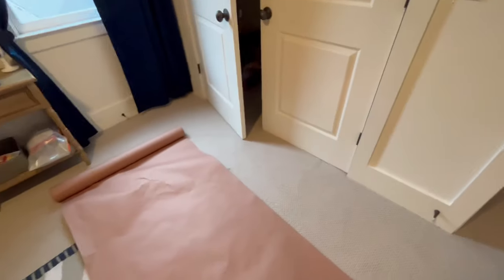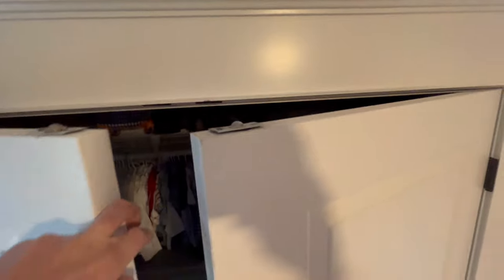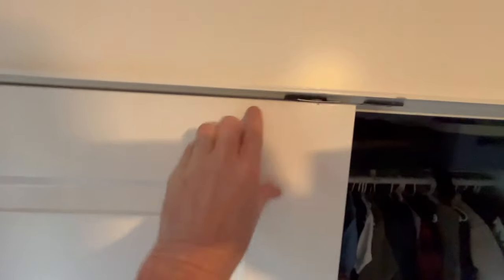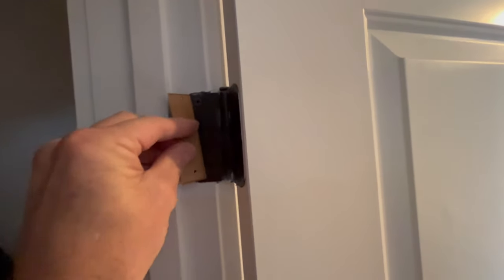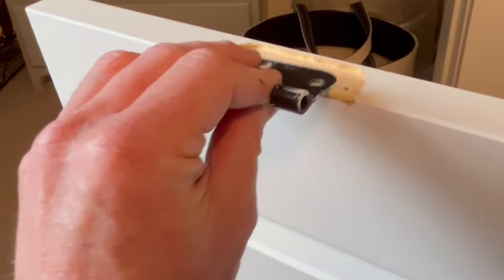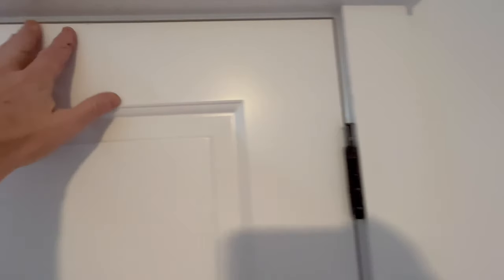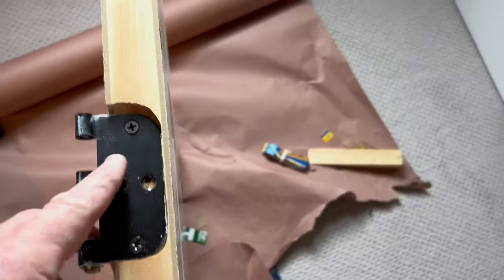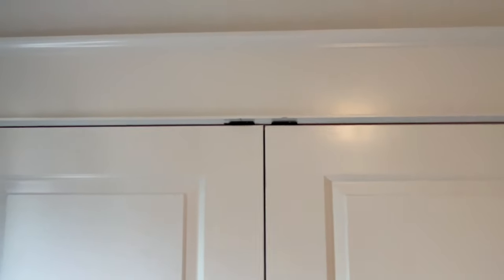How to repair closet double doors that don't close and look bad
Here's how you repair closet double doors that won't align, won't work and look terrible. This is the sort of high end door repair we provide in Nashville, TN. We install and repair doors in Nashville, TN. NashvilleDoorCompany.com. We offer door installation and door repair services in Nashville, TN. We fix doors in Nashville and we install doors in Nashville.